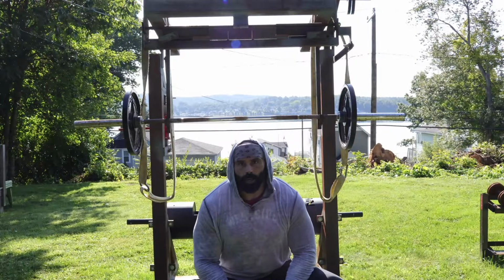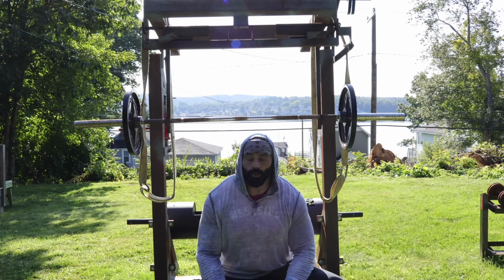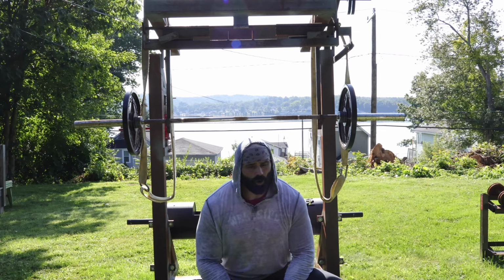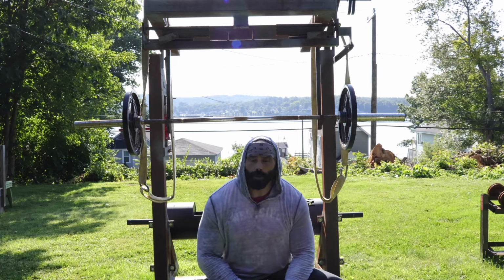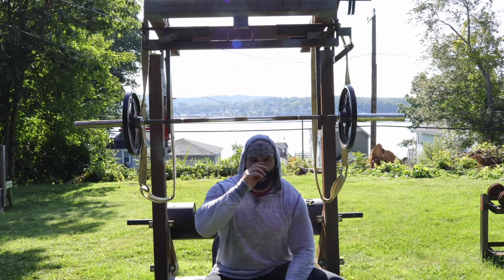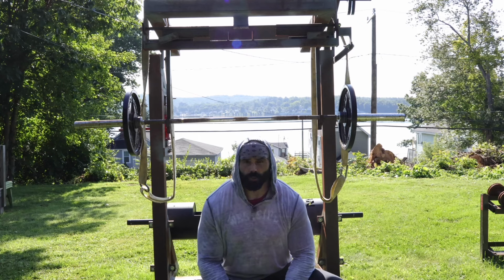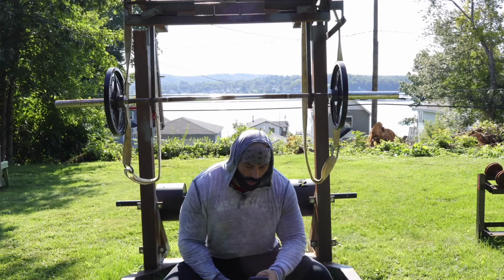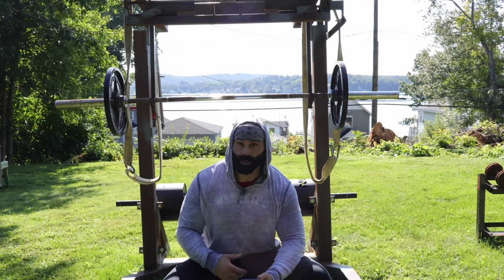ROAD TO 40 DAY 54 - SHOULDERS | QUESTIONS | COMMENTS